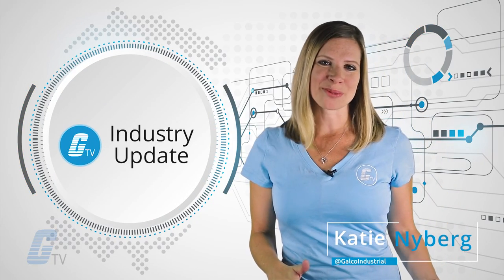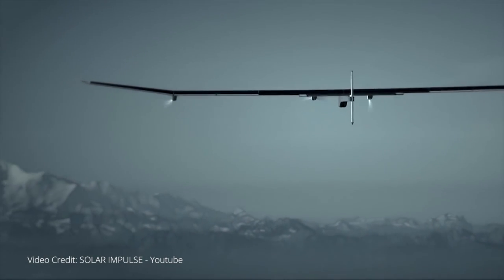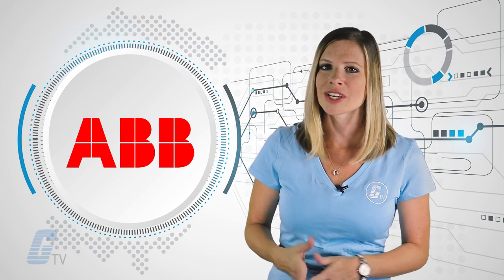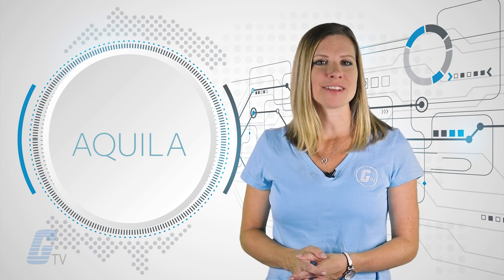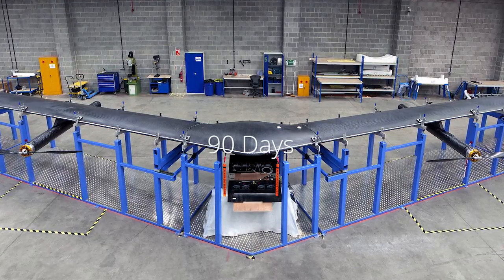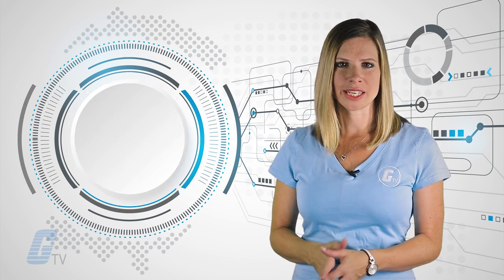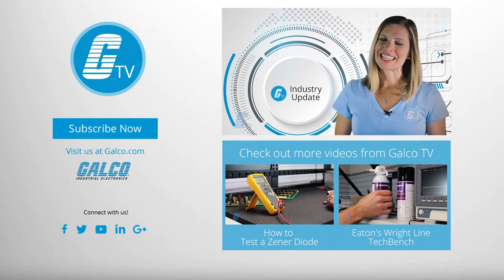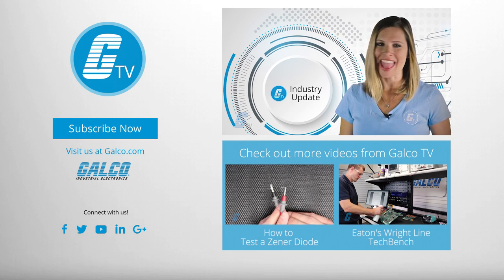A solar powered airplane, Facebook's drone's first test flight and Moore's Law coming to an end!?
This week’s industry news update were talking about a solar powered airplane, Facebook's drone’s first test flight, and the possibility of Moore’s Law coming to an end.